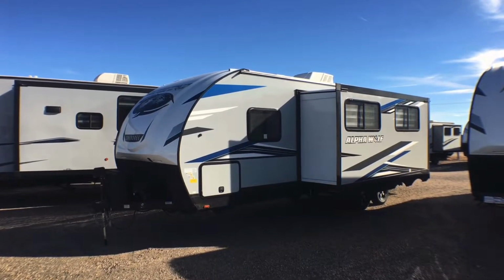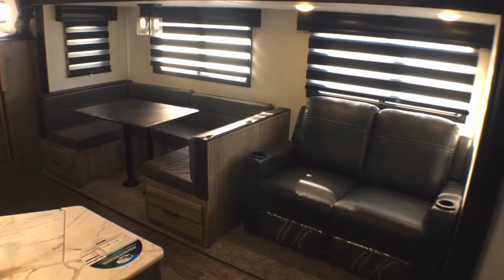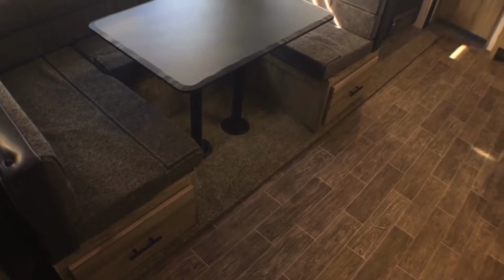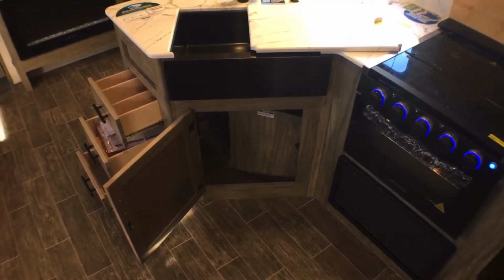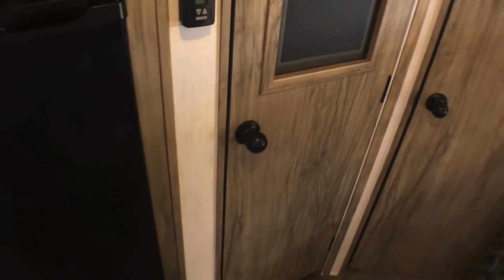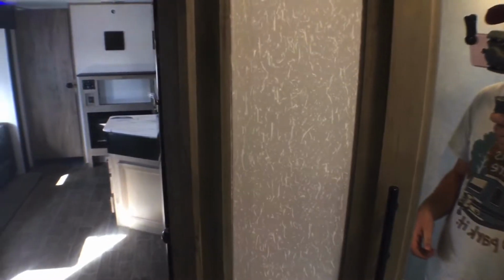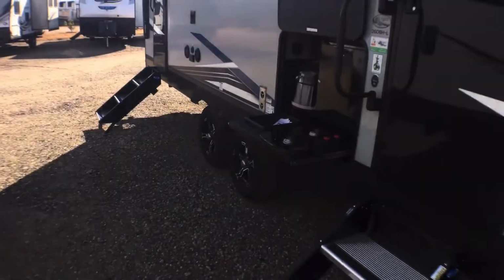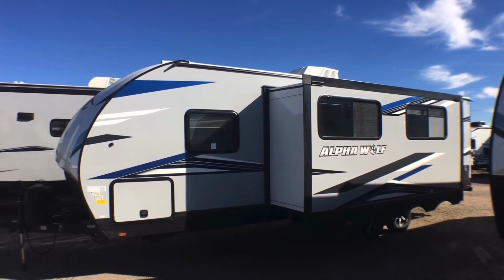2022 Forest River Cherokee Alpha Wolf 26DBH-L Bunkhouse Travel Trailer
Full walk through of the 2022 Forest River Cherokee Alpha Wolf 26DBH-L Bunkhouse Travel Trailer. Feel free to post any questions about this particular unit down in the comments below.